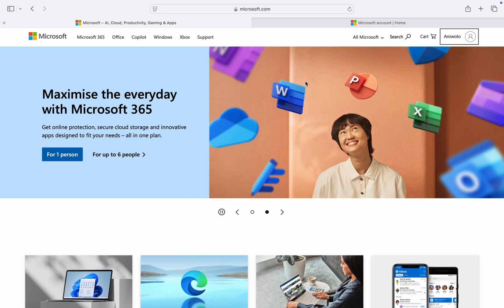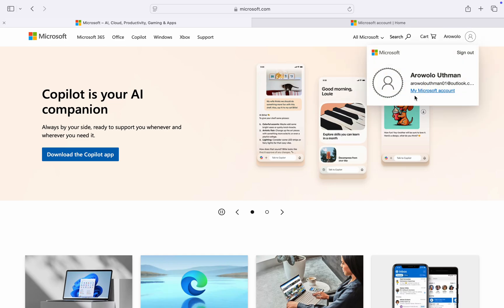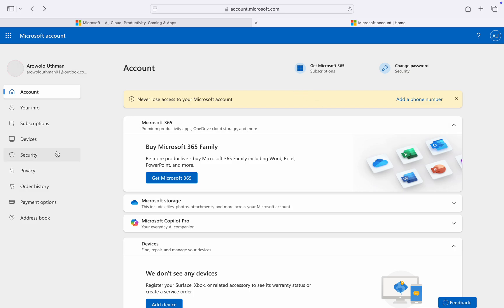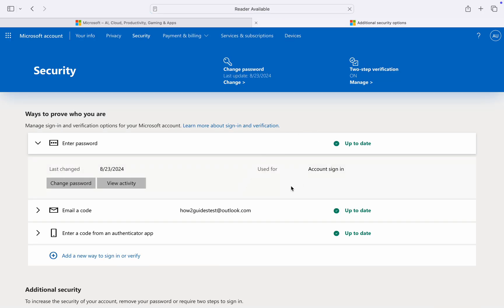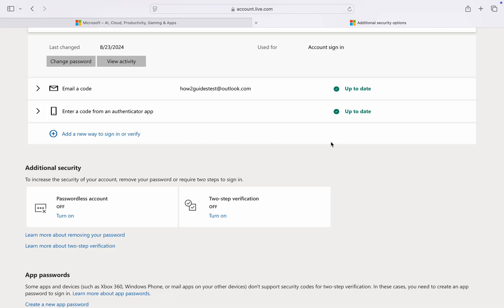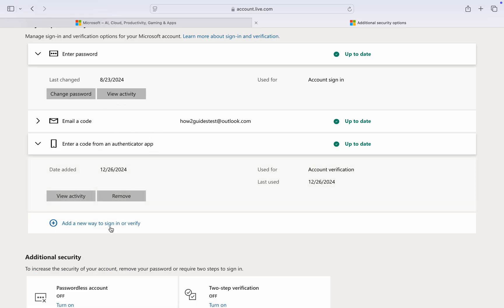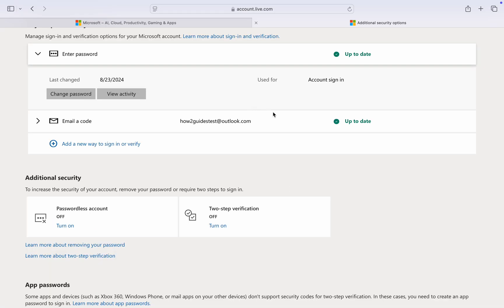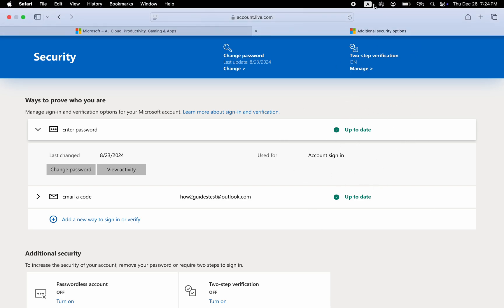How to Turn OFF Two Step Verification in Microsoft account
Want to disable two-Step Verification (2FA) on your Microsoft account? This tutorial shows you how to turn off 2FA. Note: Disabling 2FA reduces your account security. Watch now!